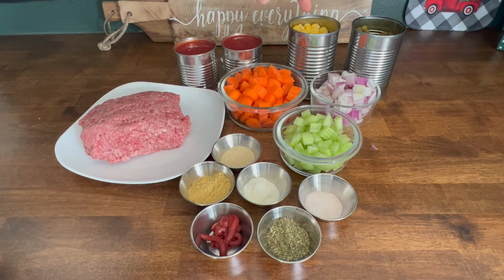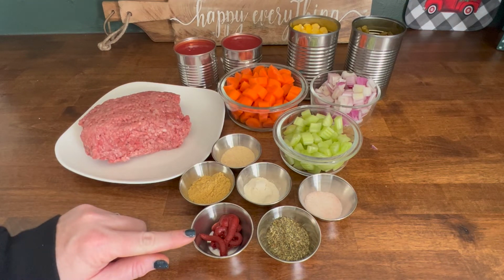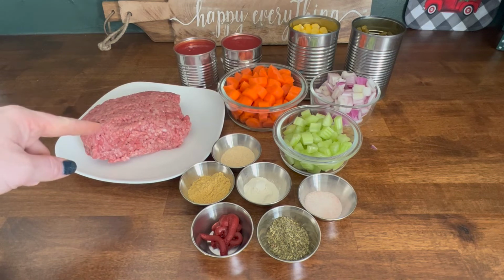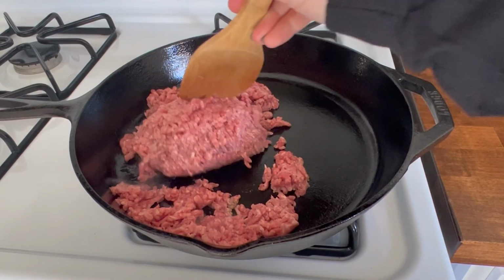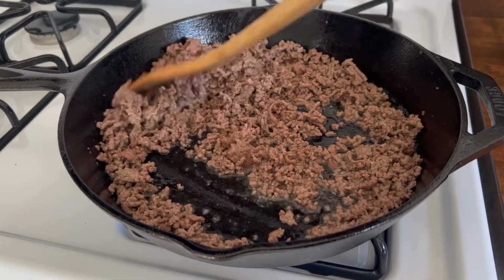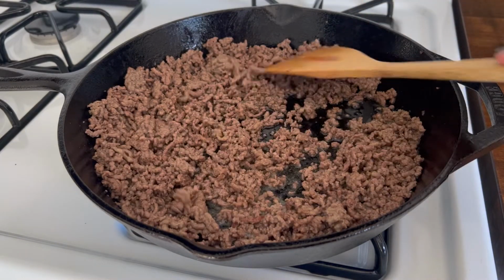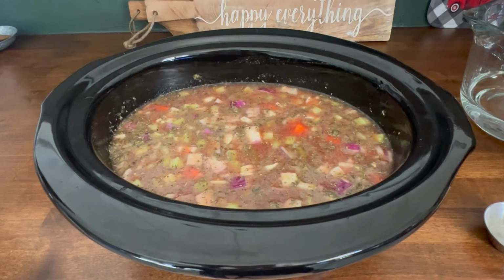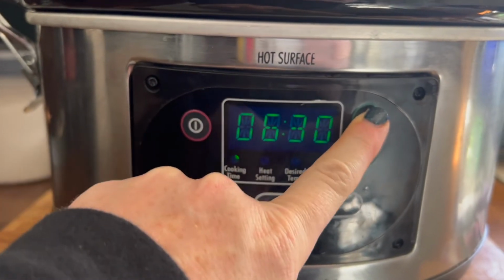CROCKPOT | BEEF STEW | QUICK AND EASY MEAL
I'm so glad you've stopped by our channel! I hope you enjoy!!

Ingredients

1 lb. lean ground beef
2 cans tomato sauce (you can use a can of diced tomatoes instead)
1 can golden hominy, drained (substitute w/ whole kernal corn)
1 can green beans, drained
1/4 - 1/2 cup chopped onion (I normally use yellow, but only had purple this day)
1 cup diced carrots
3/4 cup chopped celery
1 tsp. garlic powder
1 T chicken bouillon
1 tsp. onion powder
1 tsp. Pink Himalayan salt (salt and pepper to taste, always)
1 T Italian seasoning
1 T tomato paste
2 cups diced potatoes
6 cups of water